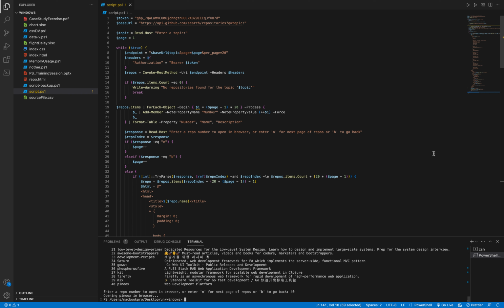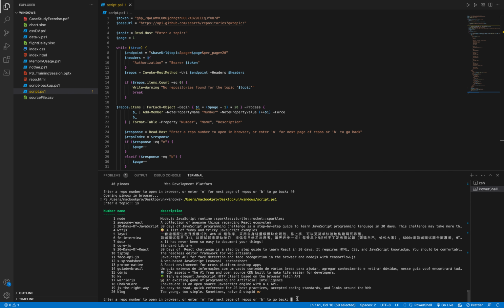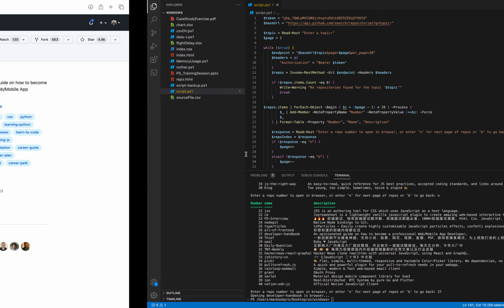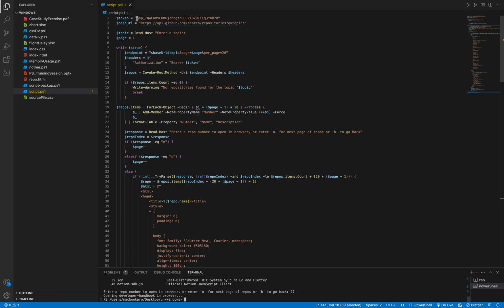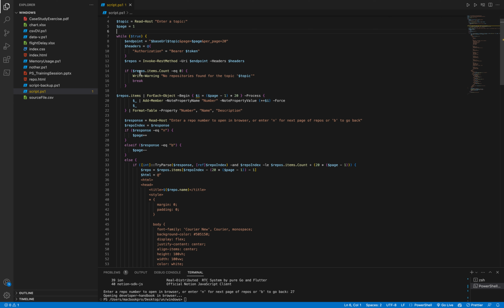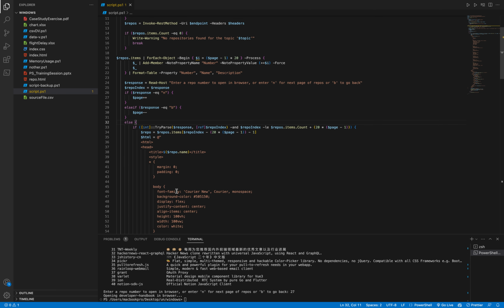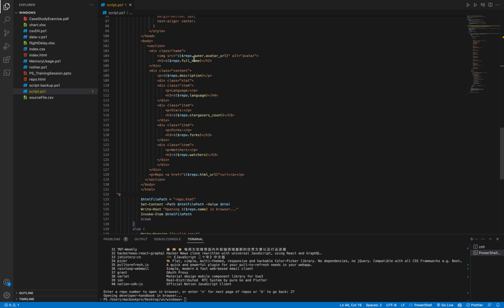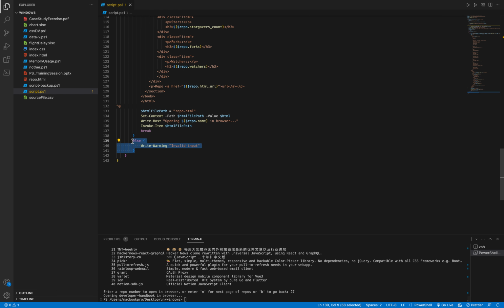Windows powershell. GitHub api.